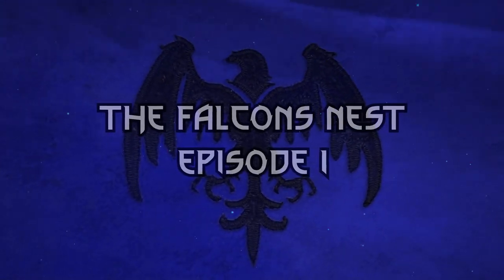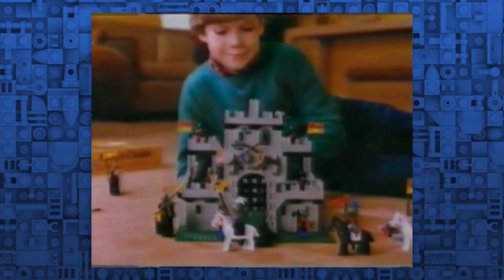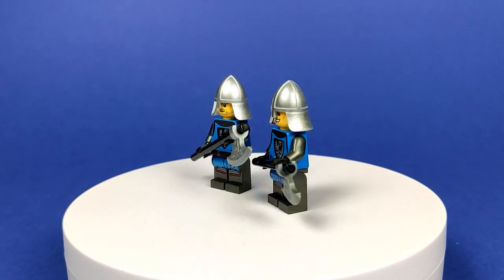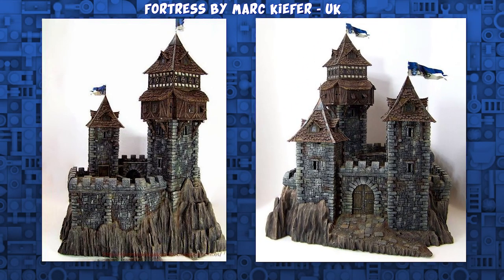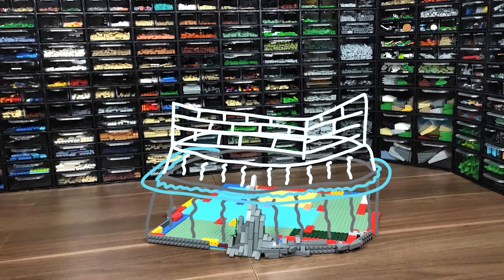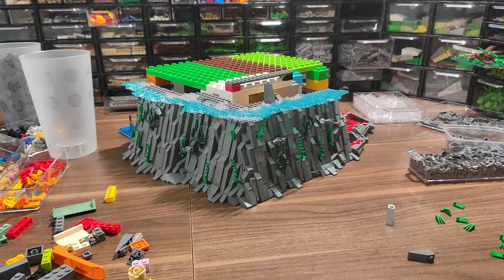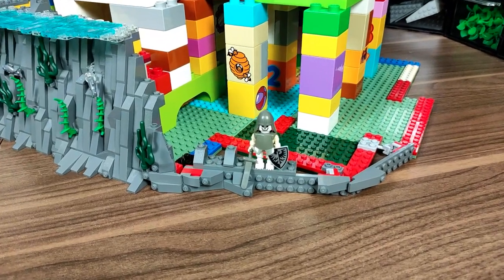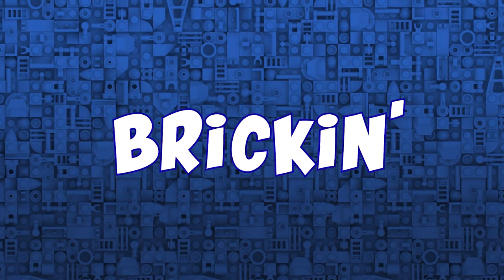Building a Black Falcon Fortress | Ep.1 - Getting started | Lego Castle MOC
Welcome to my new Lego Castle building series.
We're starting a new castle series, in which I'm building a Black Falcon Fortress.
In this episode, we'll check out the minifigures selection, talk about the plan for the MOC, and make a freeform base with some underwater rockwork.

0:00 Intro
0:47 Basic idea
1:48 Minifigures
3:11 Planning the MOC
5:39 Building progress
7:44 Outro